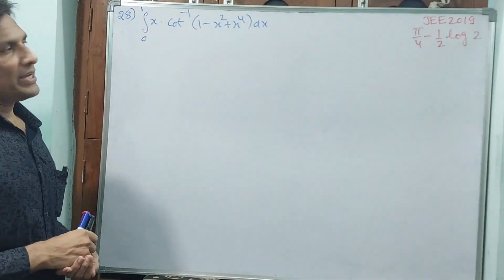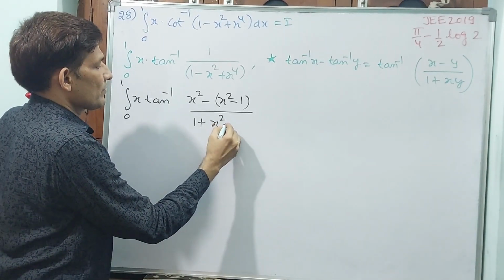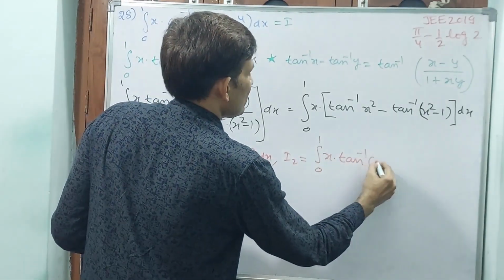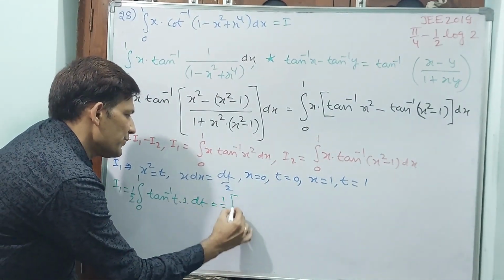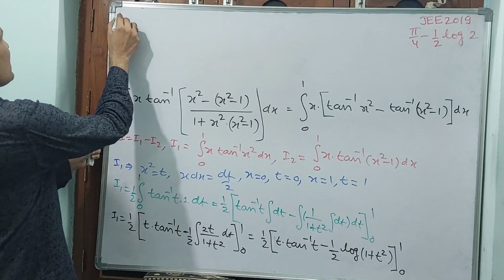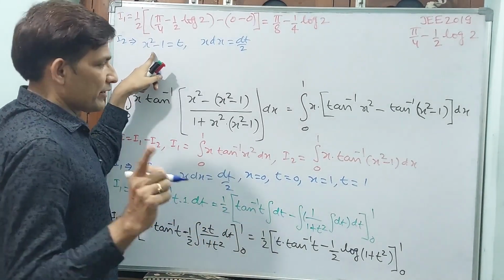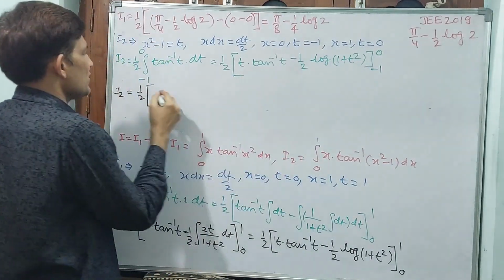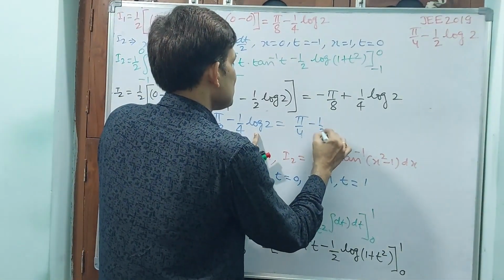JEE, DEFINITE INTEGRALS, 28